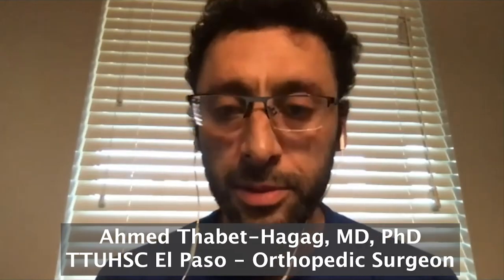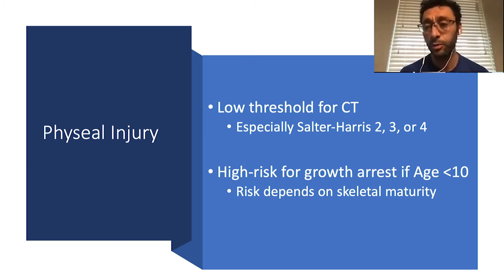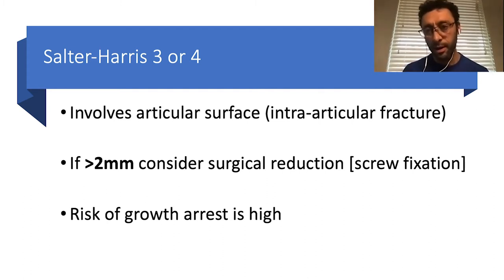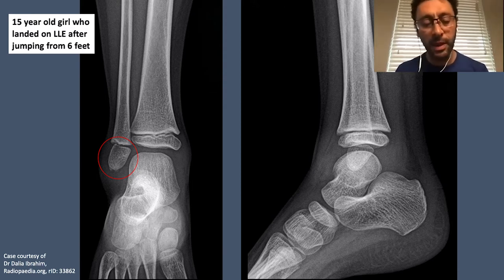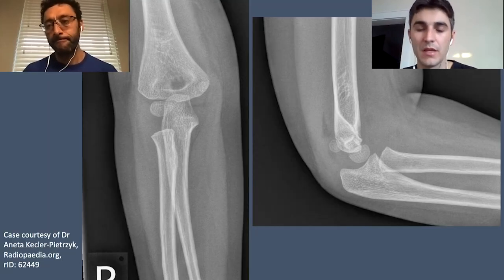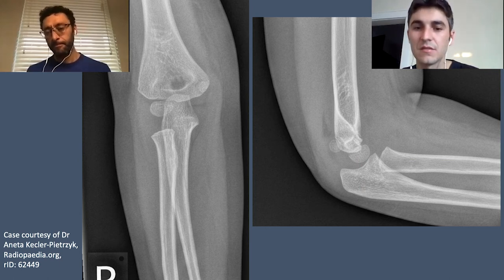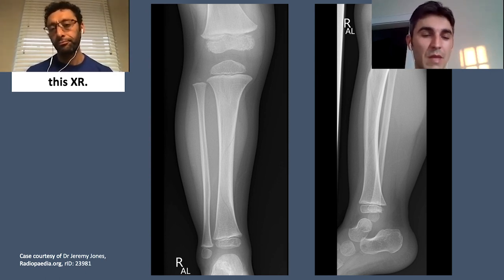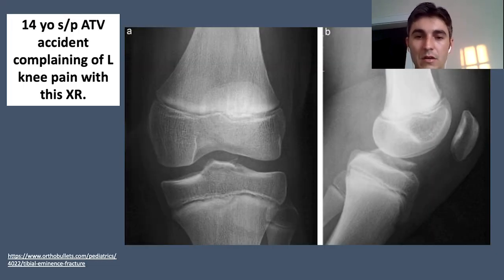High-yield Pediatric Fractures - Discussion with Ahmed Thabet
Media enhanced didactic videoconference style lecture discussing the management and features of pediatric orthopedic injuries including ankle fracture identification, age specific injury patterns, Salter-Harris classification review, and evaluation of elbow and forearm injuries.